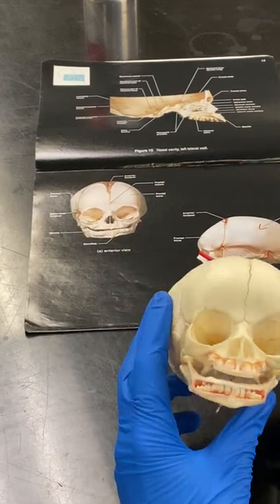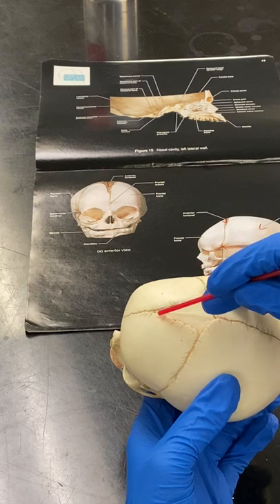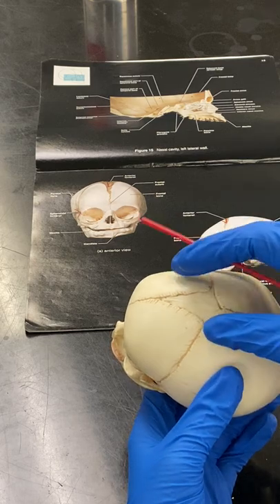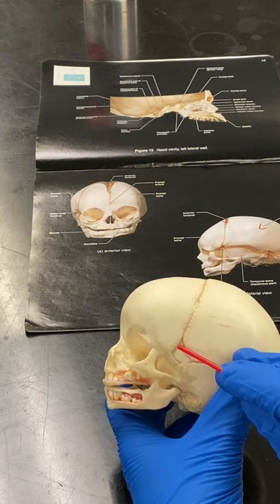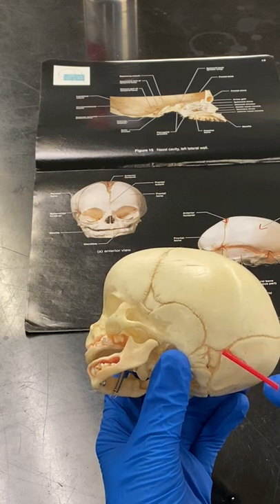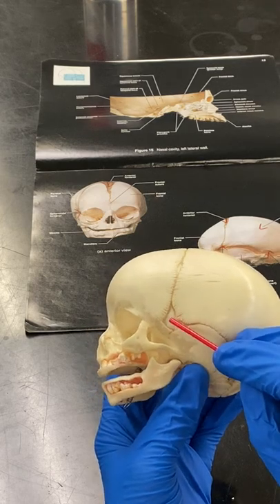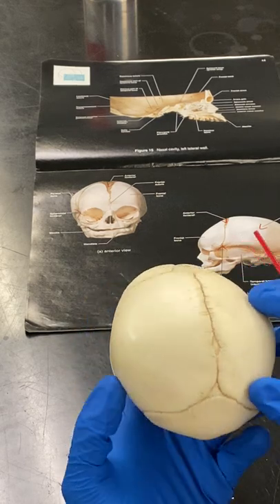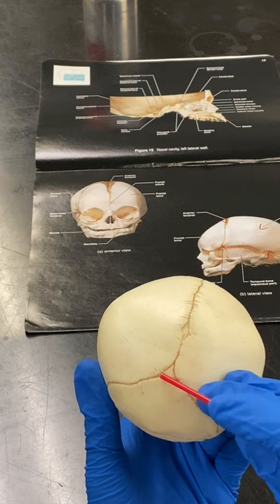Baby Fontanels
This video will cover the Fontanels of the baby skull.